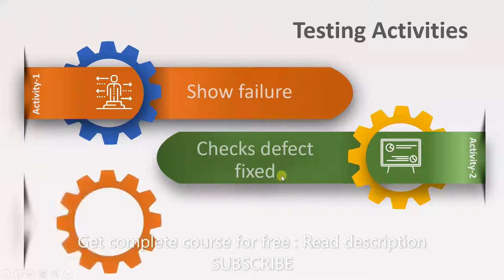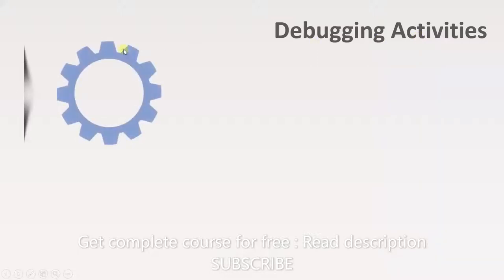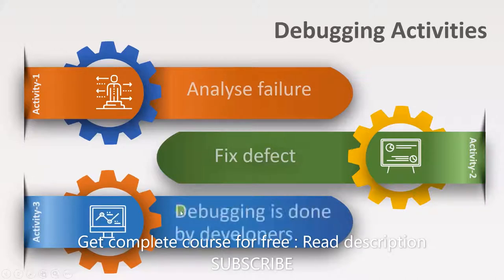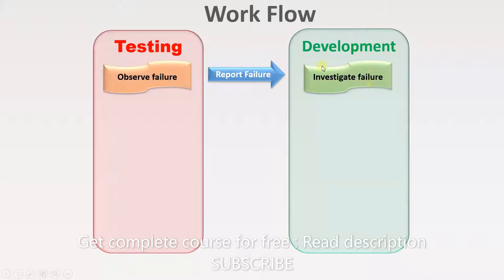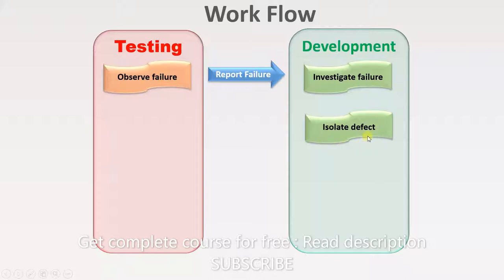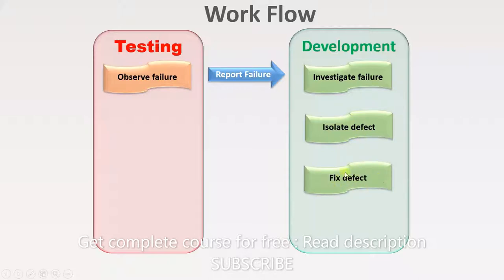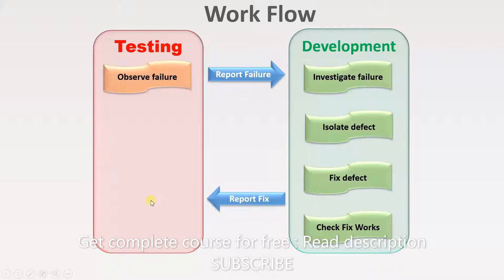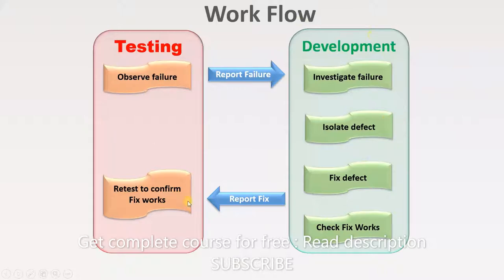ISTQB- 7 Testing and Debugging : ISTQB Foundation level 2018 training